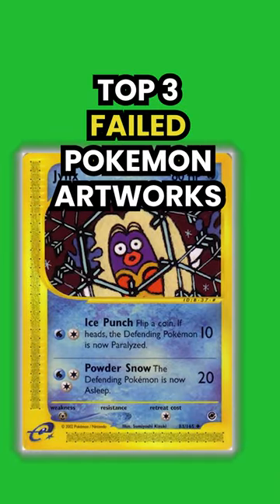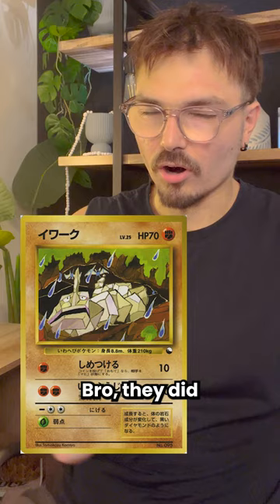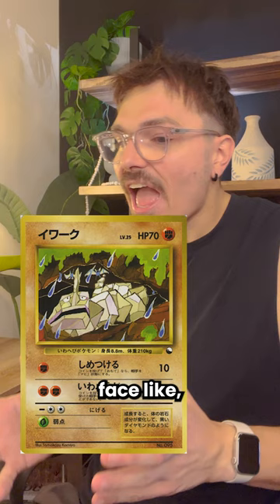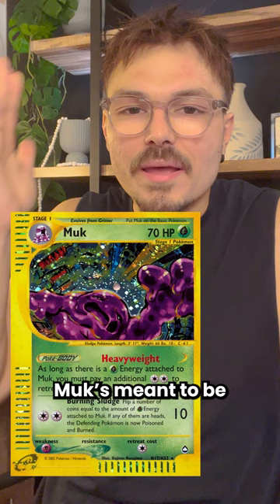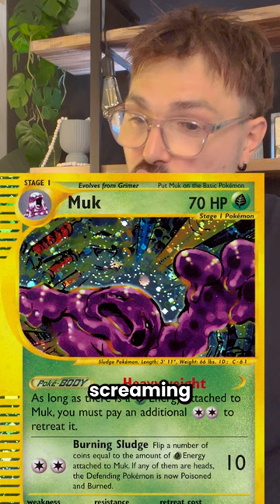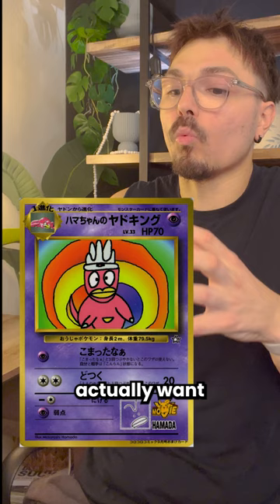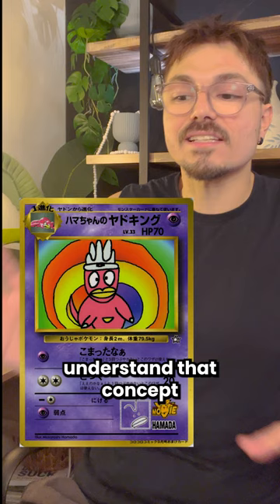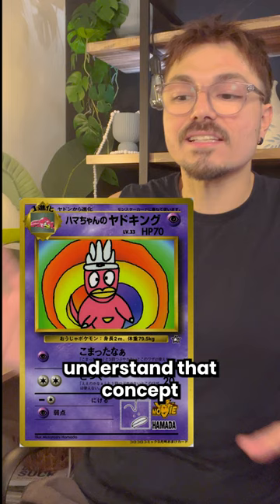The Top 3 Failed Pokemon Card Artworks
The Top 3 Failed Pokemon Card Arts!

These three Pokemon Card Arts are horrendous! Come check them out and see the results.

Onix.
Aquapolis Muk
Hama-Chan Slowking!

If you know any others, please let me know!